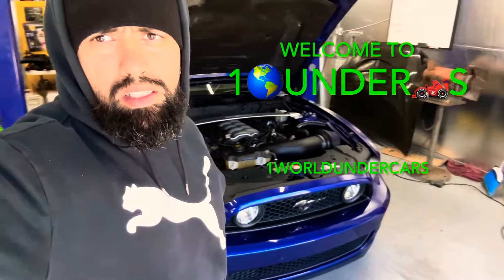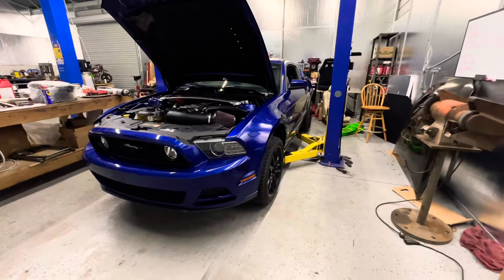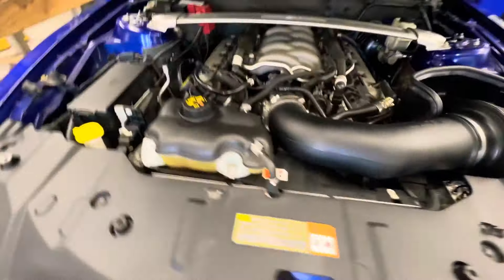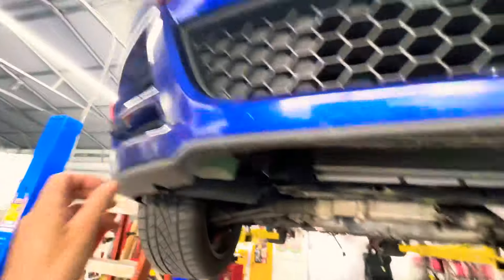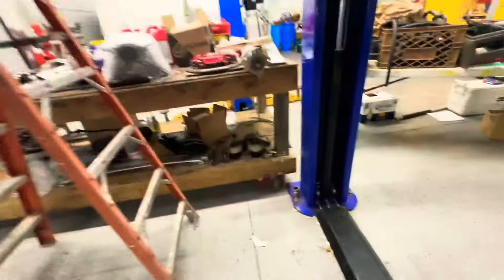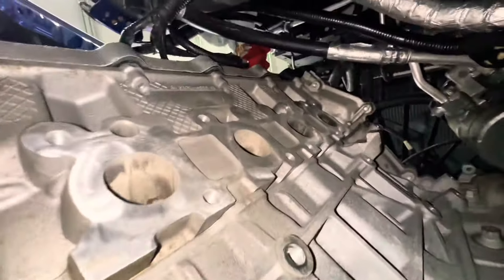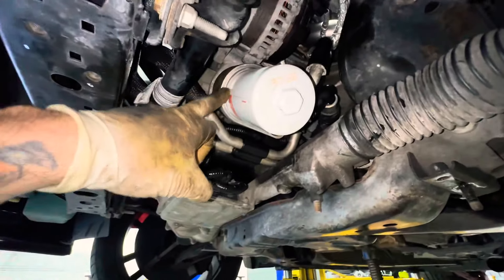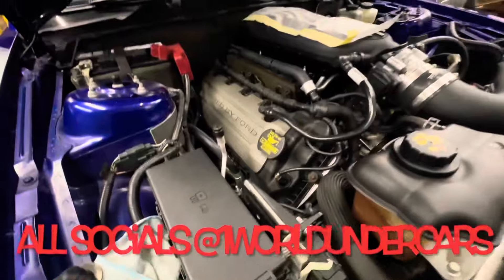2011-2014 MUSTANG GT COYOTE 5.0L V8 DIY KOOKS HEADERS INSTALL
In this video I replaced the one headers with this crazy sounding Kook headers. This was definitely not the easiest Job. Hope this video helps you.

This video is intended to teach the audience to work on their vehicle at their own risk. This video has no children content.

Music and editing
By yours truly on iMovie and GarageBand